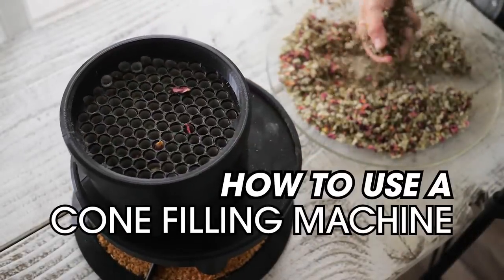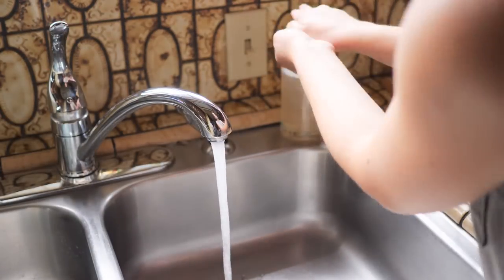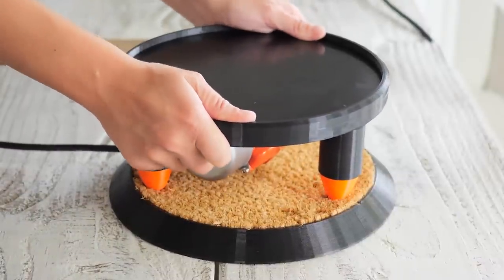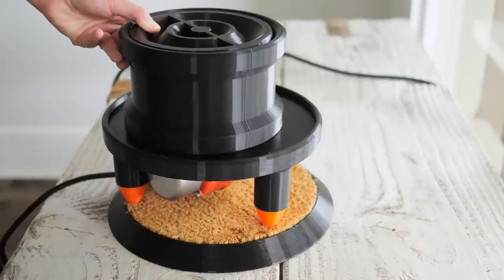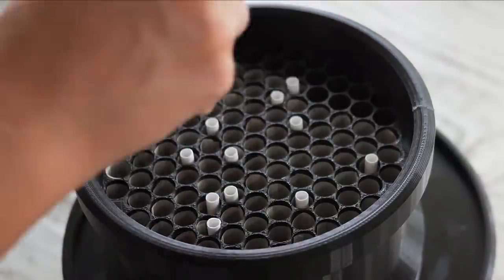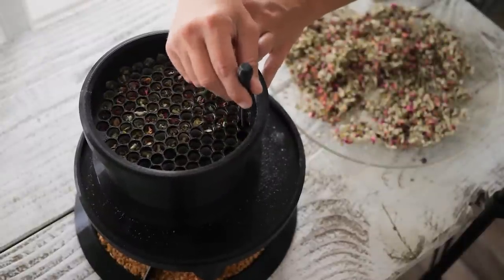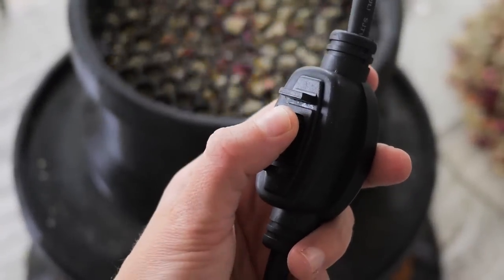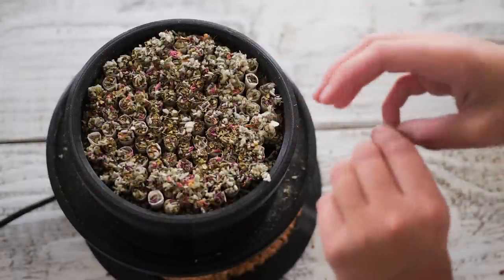How To Use A Cone Filling Machine | Pre-Roll Production Automation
In this 2 minute video, we will be showing you how to use a cone filling machine to make high quantities of pre-rolls in much less time than it would take using traditional methods.

Before handling any material intended for consumption, please wash your hands thoroughly.

1. Start by placing the stabilization mat on your work surface.

2. Place the vibration table on top of the stabilization mat.

3. Plug the vibration table cord into the included switched extension cord.

4. Plug the extension cord into a grounded 120 volt power receptacle.

5. Use the switch on the extension cord to turn the machine on and off.

6. Set the cartridge on top of the vibration table and set the included riser aside for now.

7. Fill the holes of the cartridge with your cones. Please verify the fitment and compatibility of your cones before you buy to ensure that you get the right size cartridge!

8. After the cones have been loaded, you can switch your machine on, and begin filling your cones with your preferred material. The vibration action of the machine will shake the material into the cones.

10. Use the included tamping tool to pack the material as you fill. Pack your material early in the process to get a firm, crisp section immediately above the crutch. You may also want to leave some empty space at the top of the cone so you can easily close the end.

11. When you’re done filling your cones, turn the machine off.

12. Place the riser underneath the cartridge with the flat side facing up. Then, push the cartridge down onto the riser so that the cones are lifted up out of the holes.

13. Remove each cone from the cartridge and crimp and twist the end to finish.

Congratulations, you now know how to use a cone filling machine!